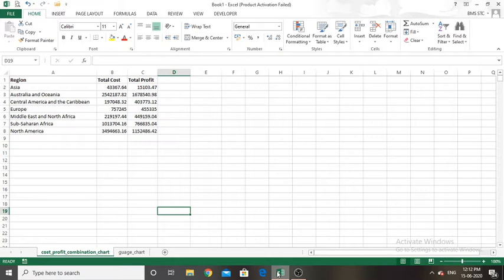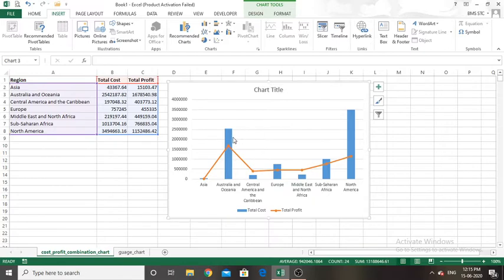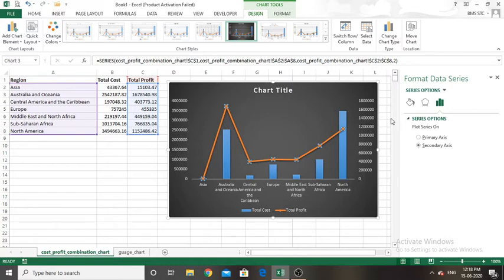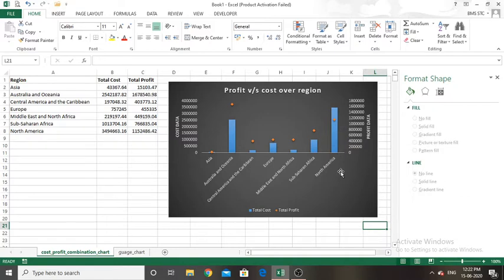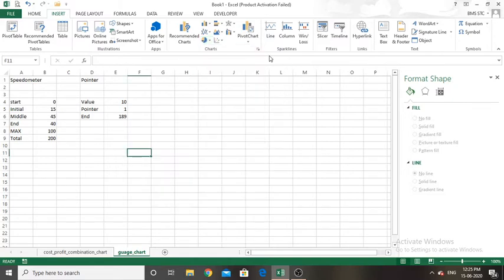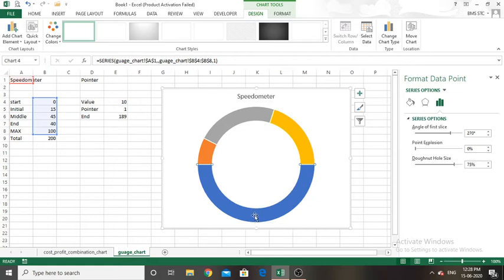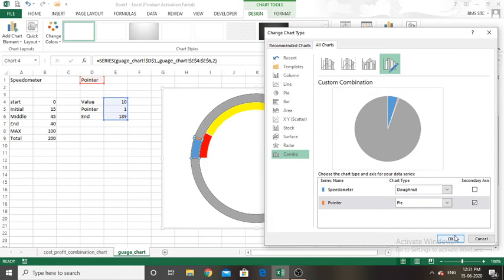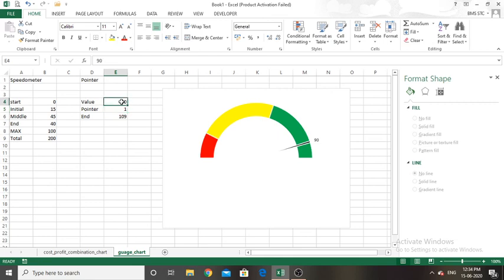Chart part 3: combination chart and Guage chart